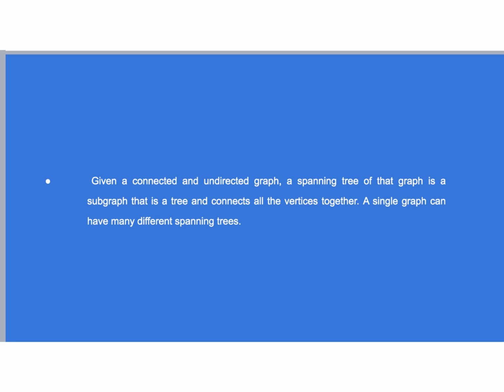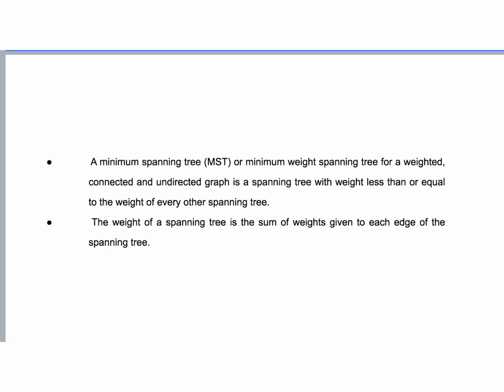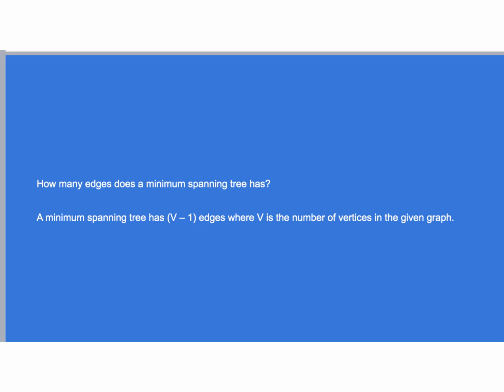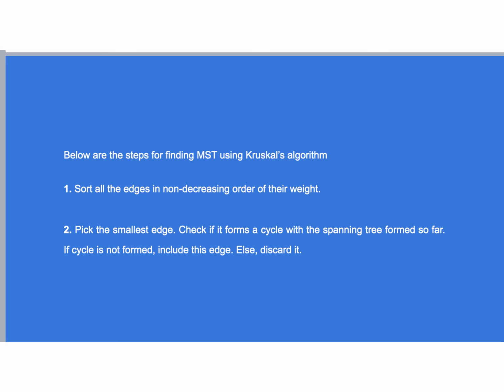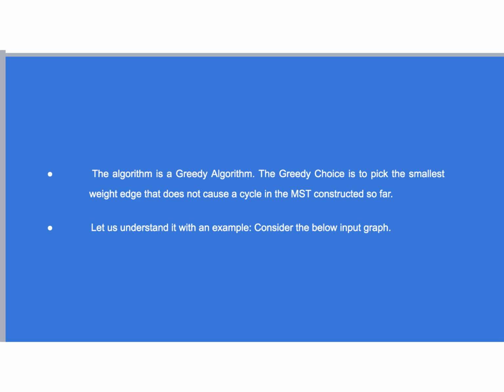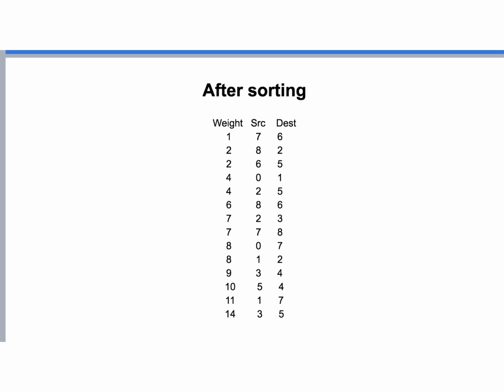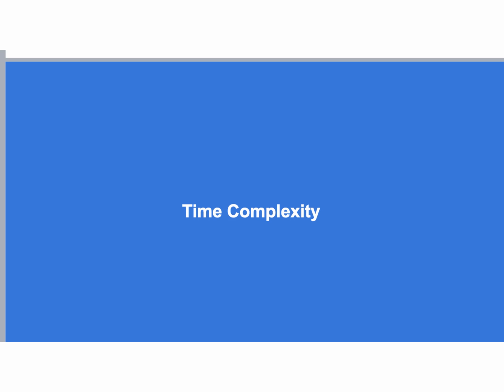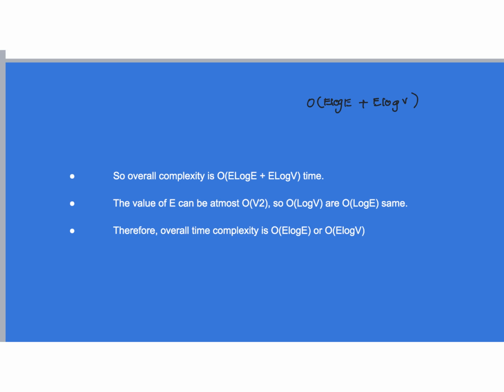Krushkals Algorithm | Techcodebit | Google, Amazon, facebook, microsoft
Tech code bit

Techcodebit offers all the information, tools, tips and tricks one needs to crack interviews job and more...

Show your Support by leaving feedback.

For Free Machine Learning Course